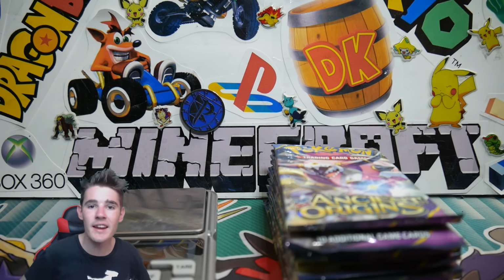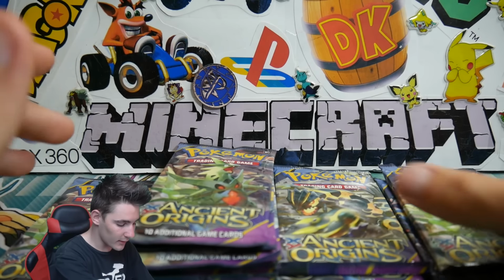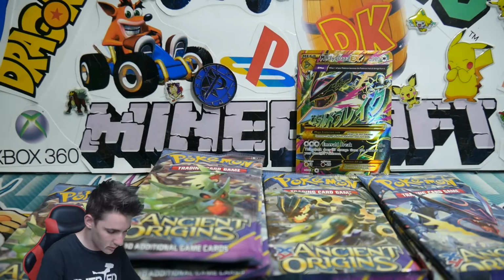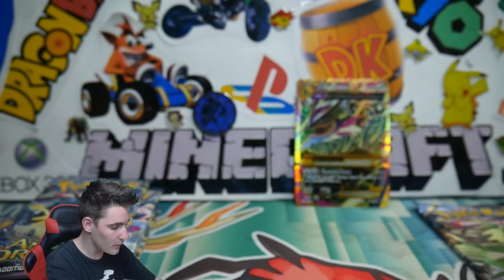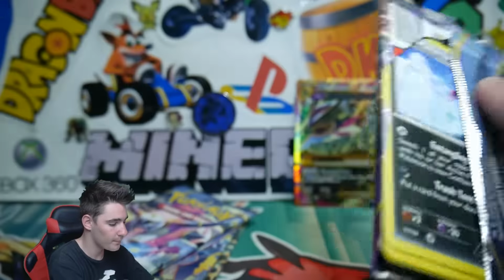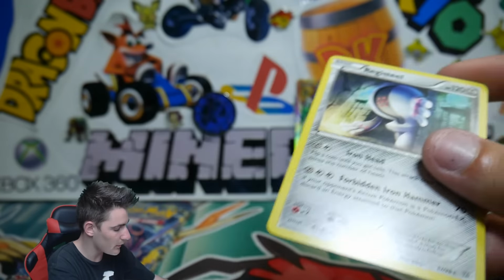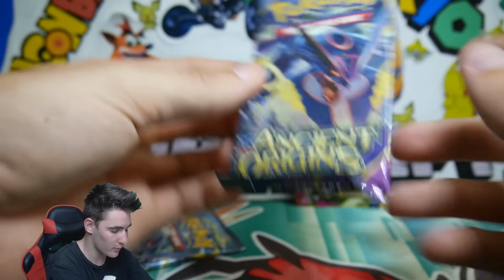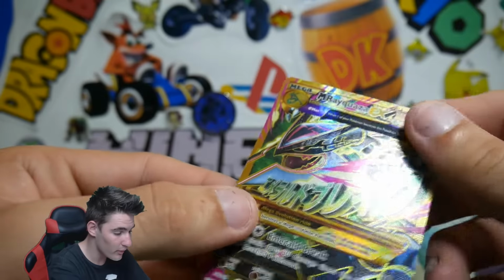IT WORKS!! Weighing 12 Pokemon Ancient Origins Booster Packs!! BEST CARD IN SET PULL!!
Tom Grieve
Instinct
Jose Mejias